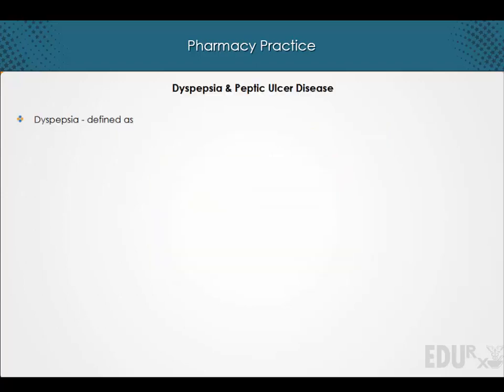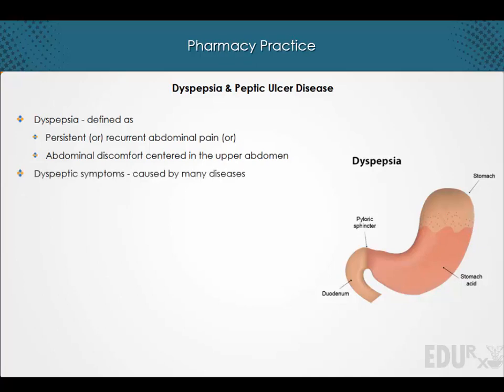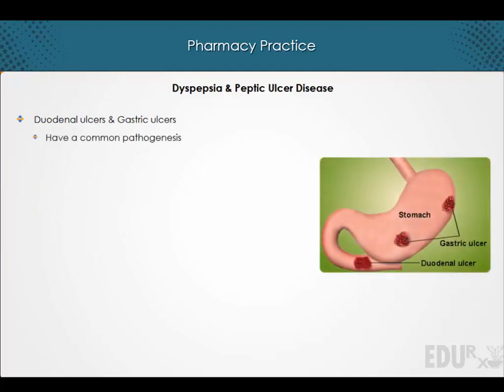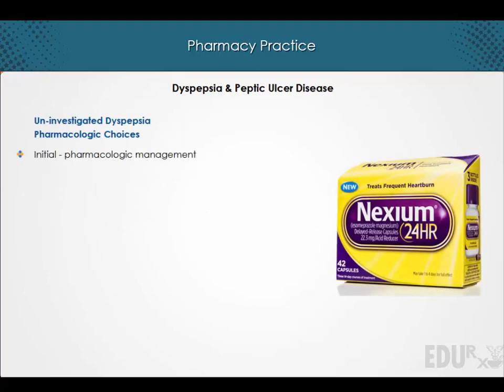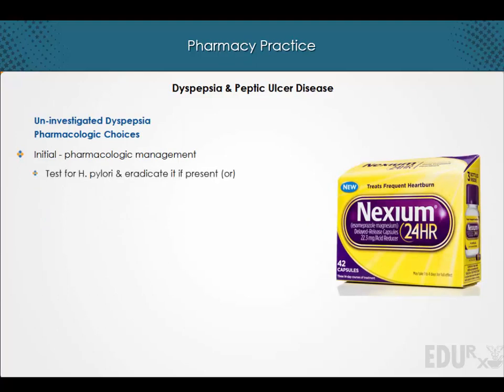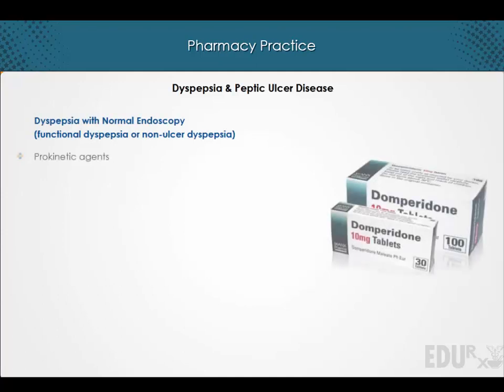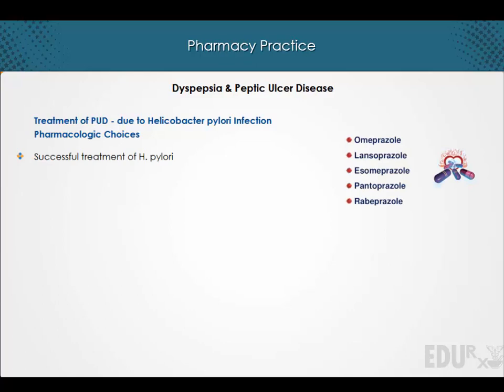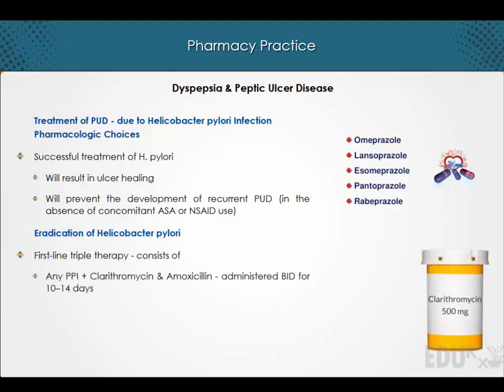Dyspepsia & Peptic Ulcer Disease | Gastrointestinal Disorders | EduRx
Upper abdominal pain / discomfort or dyspepsia may be due to conditions affecting oesophagus, stomach, duodenum, gallbladder, bile duct, liver or pancreas.